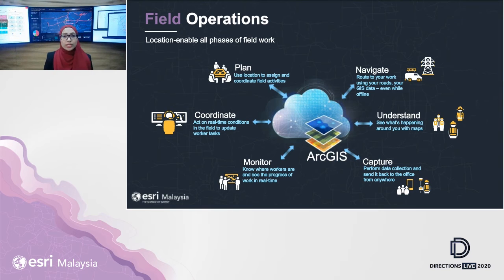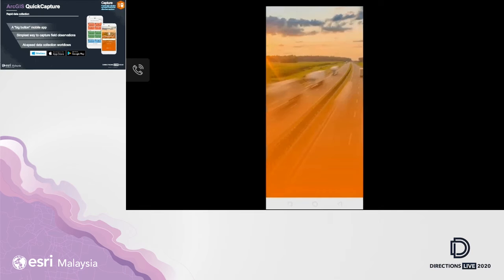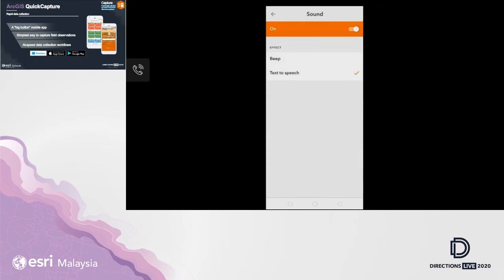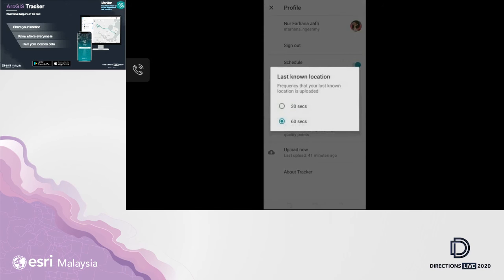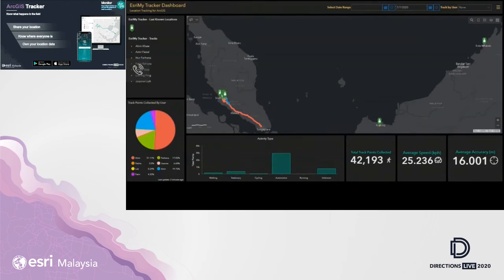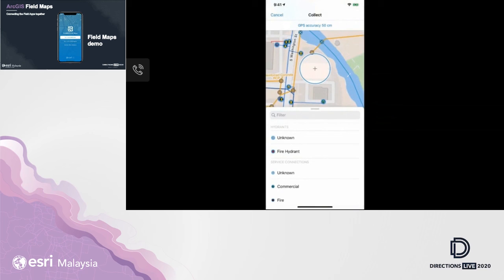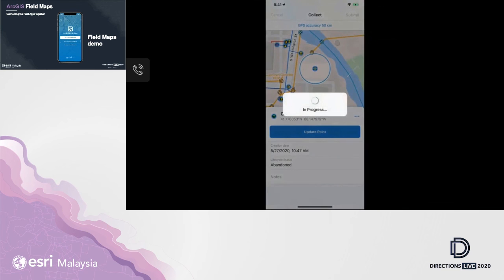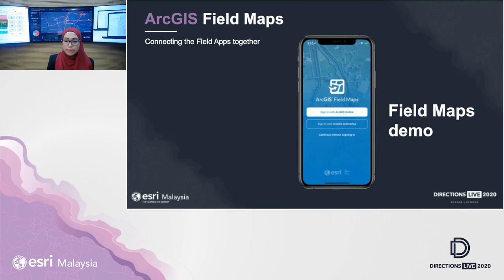Enhance your insights with data visualisation and collection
Discover the ArcGIS tools used to analyse big data and see how you can leverage new mapping capabilities to drive informed decision making.